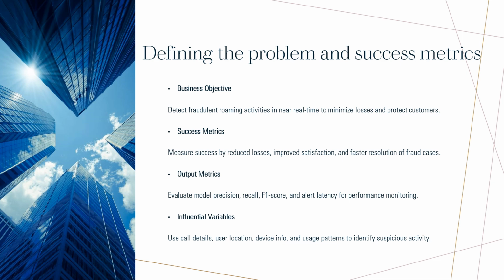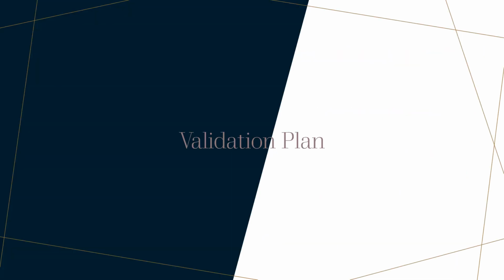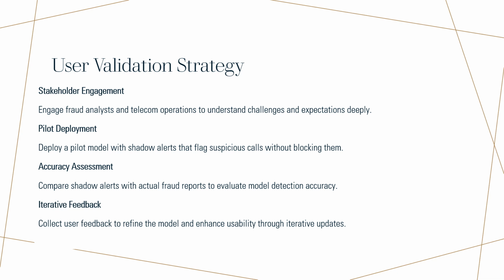Machine Learning for International Roaming Fraud Detection and Prevention System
Here I am trying to explore how Machine Learning can be used for building a system that will detect and prevent International Roaming Fraud